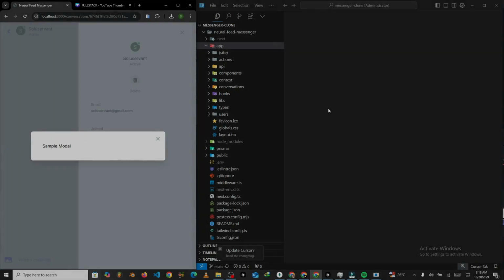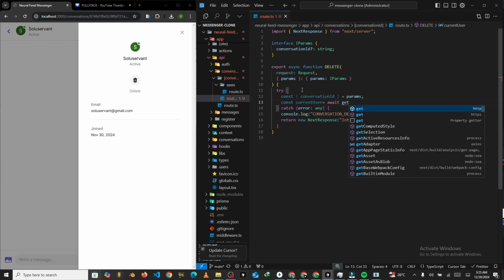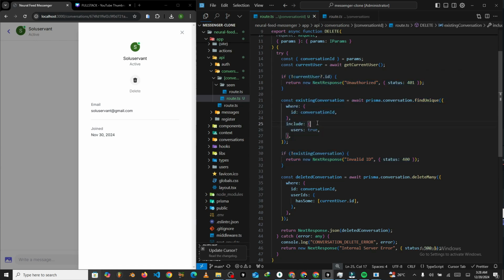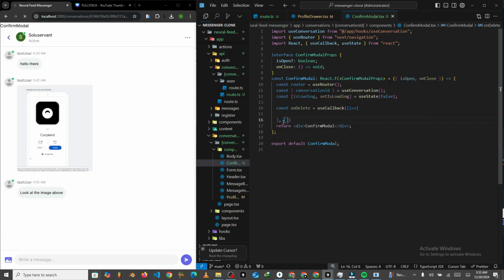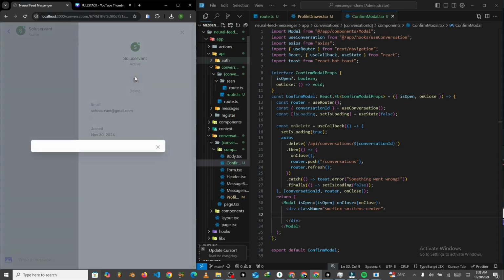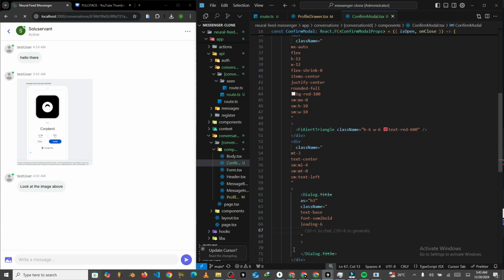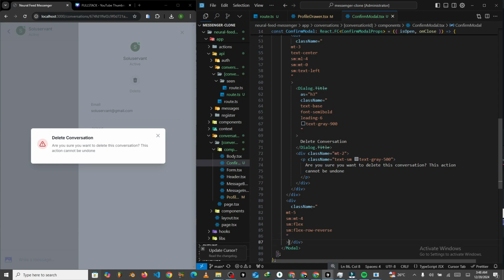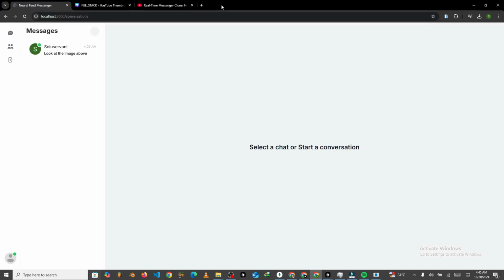Build & Deploy A Realtime FullStack Messenger Clone With NextJS 15 | #21 Delete Conversation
Build & Deploy A Realtime FullStack Messenger Clone With NextJS 15 | #21 Delete Conversation Functionality

In this part of the video series, we take our prebuilt modal and put it to use by using it to build our confirm modal for conversation deletion and during this process we built the route too to complete it.